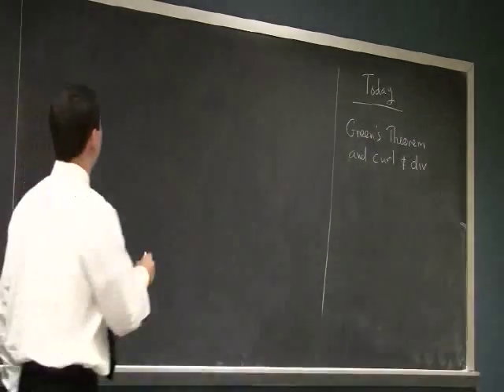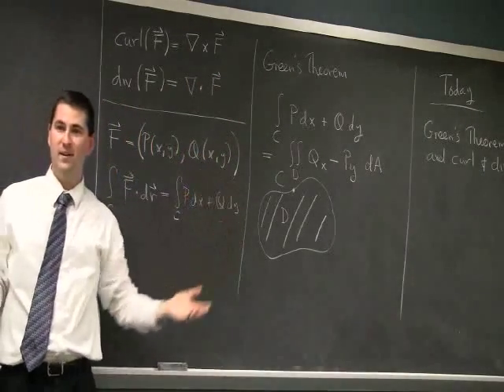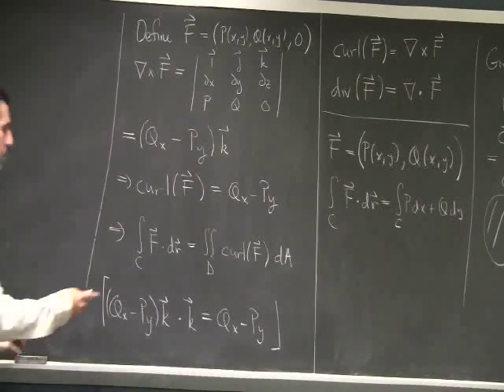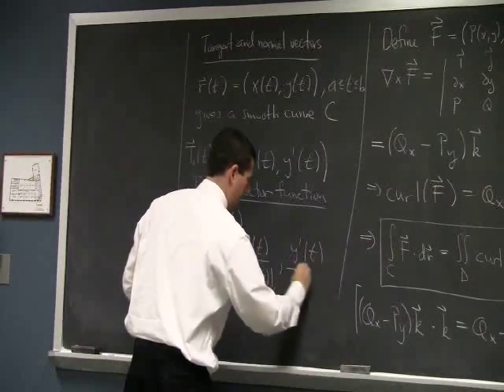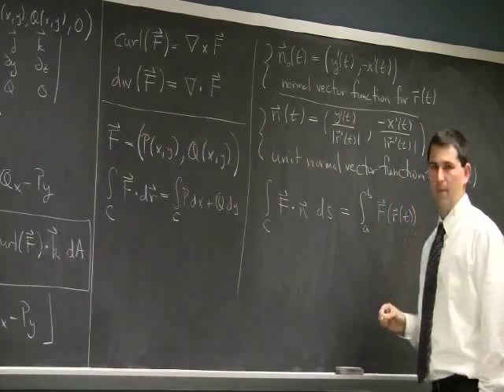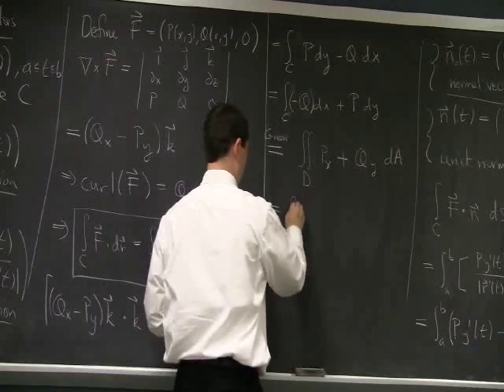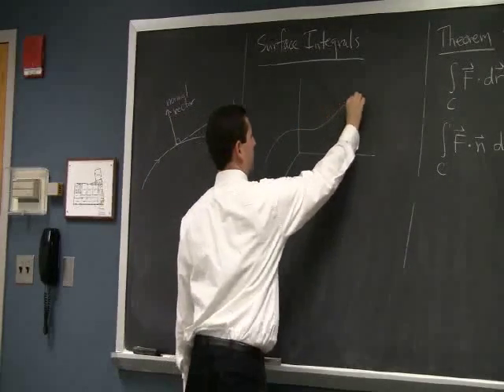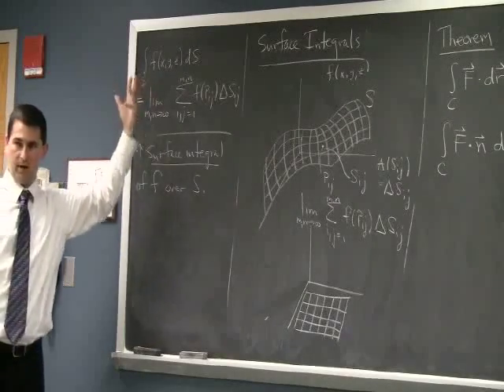Multivariable Calculus Lecture 32—Surface integrals of a scalar function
Suffolk University
Fall 2009

After defining the unit tangent vector and unit normal vector to a smooth curve, we rewrote Green's theorem in terms the curl and divergence of a vector field. We then defined the surface integral of a scalar function and used it to compute the surface area of sphere.